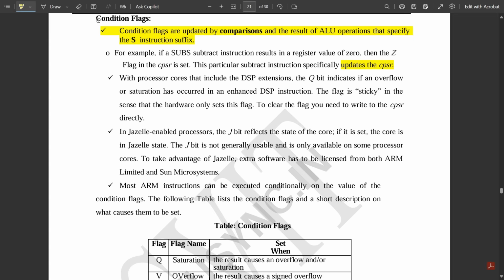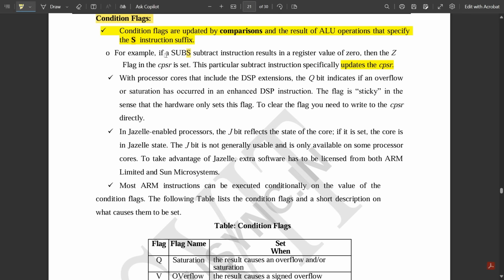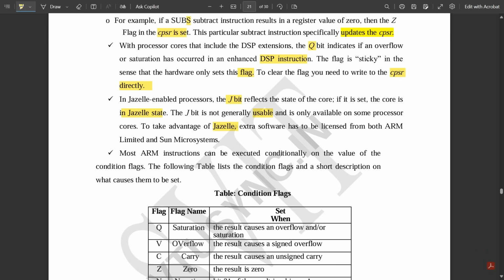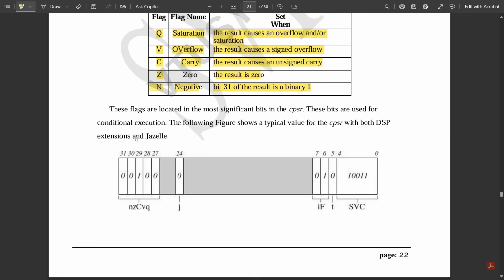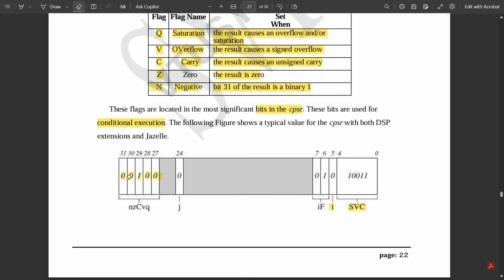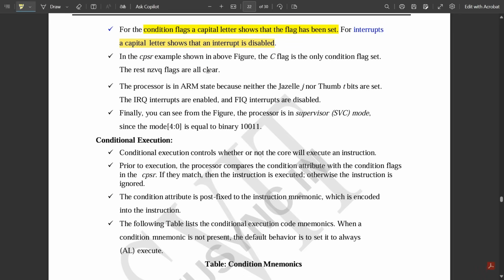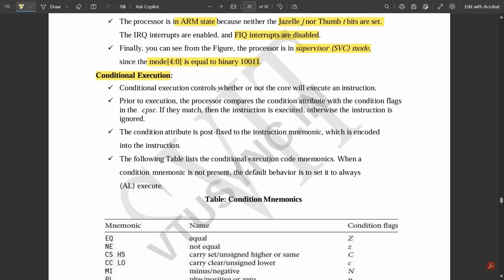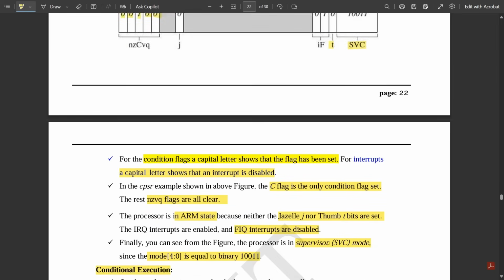4 Conditional Flags Explained Module 4 6th Sem ECE 2022 Scheme VTU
Time Stamps:
00:00 Introduction
00:48 Conditional Flags in CPSR
03:00 Explanation of CPSR Flags (N, Z, C, V, Q)
07:03 Conditional Execution in ARM

Harvard vs Von Neumann
Big-endian vs Little-endian
RTOS for Embedded Systems
POSIX threads in Embedded Systems
Firmware development
Sensors and Actuators
LED and 7 segment display
Optocoupler and Relay
Push button and Piezo buzzer
ARM architecture basics
ARM instruction set
Embedded System Design concepts
VTU 2025 ECE syllabus